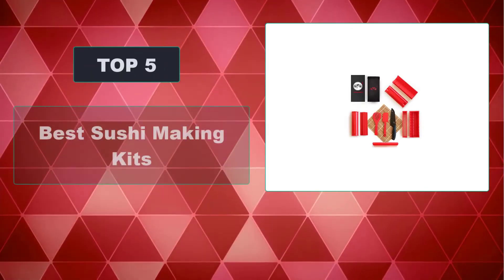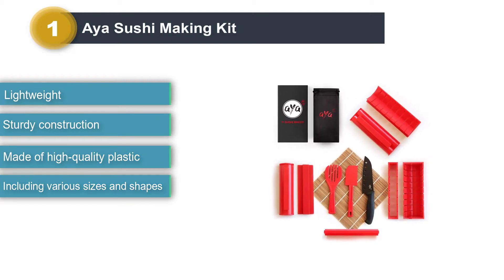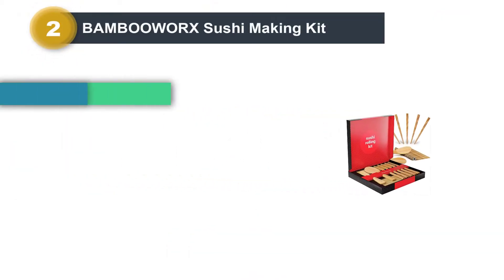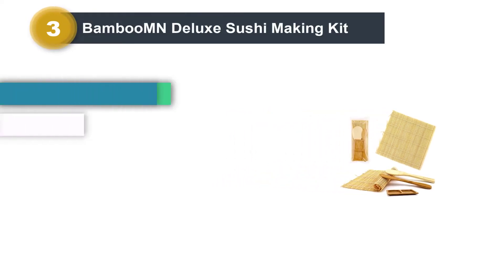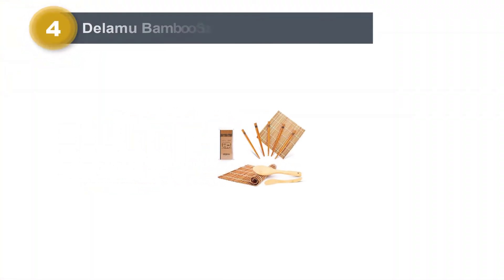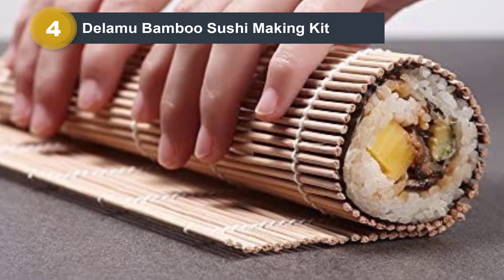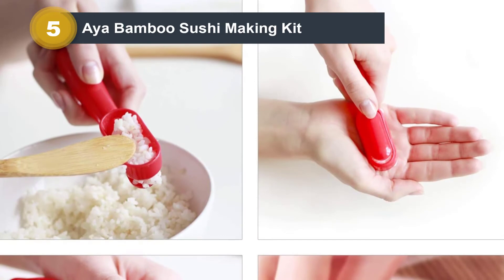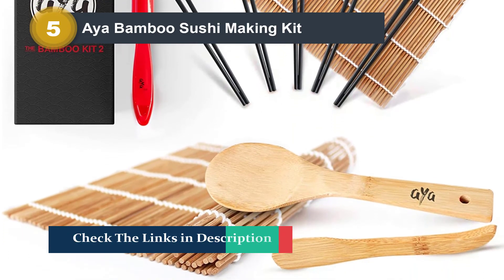Top 5 Best Sushi Making Kits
Sushi is an incredibly popular dish that can easily be made at home with the right tools and ingredients! That's why we've put together a list of the top 5 best sushi making kits for you to choose from, so you can make your own delicious sushi in no time.

List of Top 5 Best Sushi Making Kits

0:00 - Intro

0:20 - Aya Sushi Making Kit

1:03 - BAMBOOWORX Sushi Making Kit

1:40 - BambooMN Deluxe Sushi Making Kit

2:16 - Delamu Bamboo Sushi Making Kit

3:07 - Aya Bamboo Sushi Making Kit

4:06 - Outro

Hope You Enjoy Our Best Sushi Making Kits Reviews.